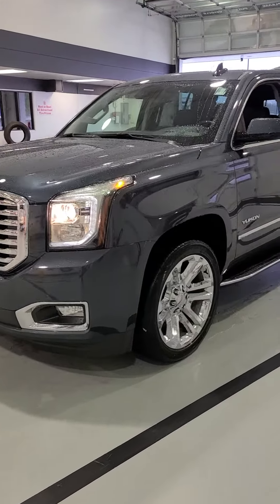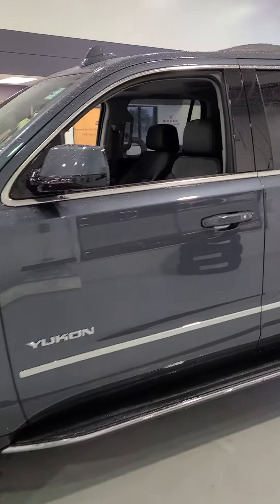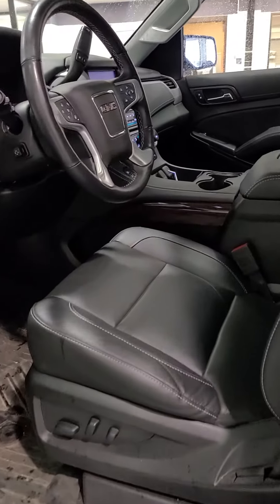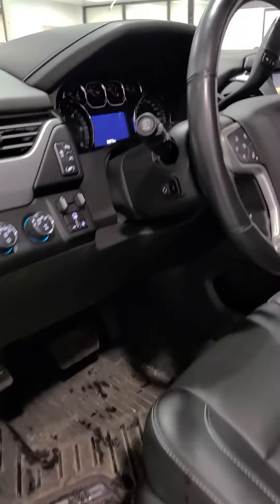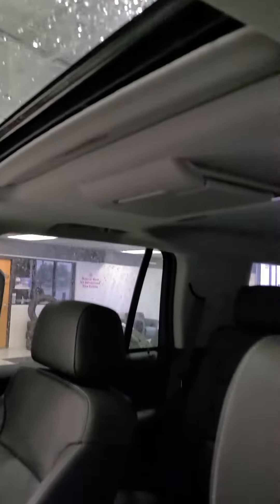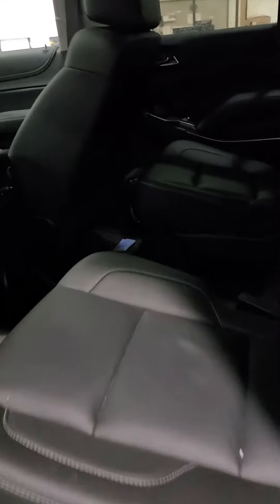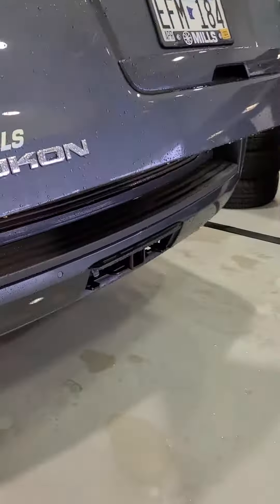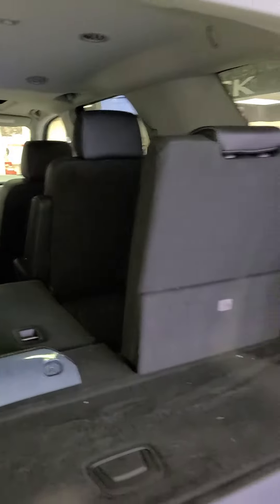2020 Yukon SLT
Stock